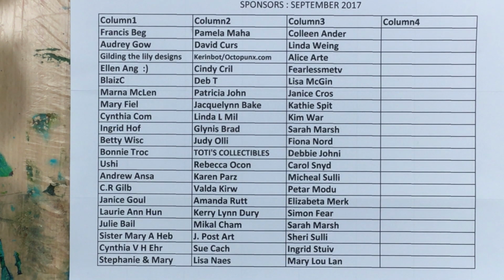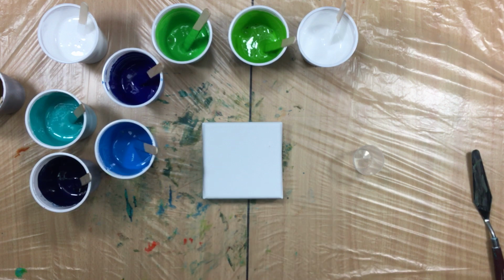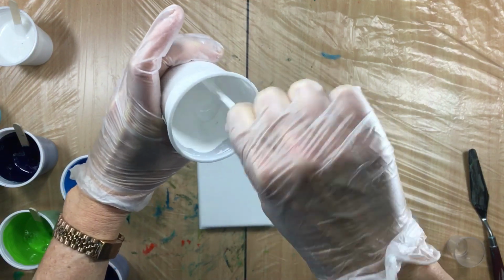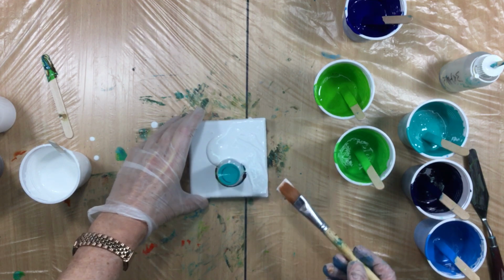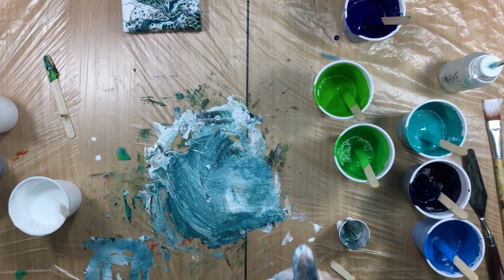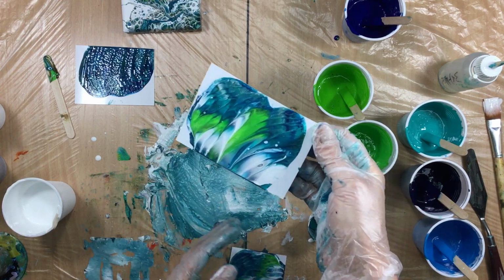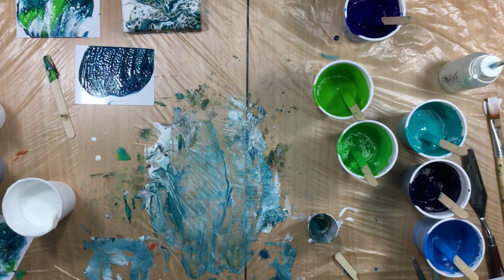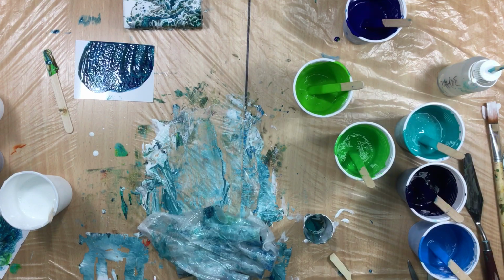( 385 ) Acrylic pouring blues and greens